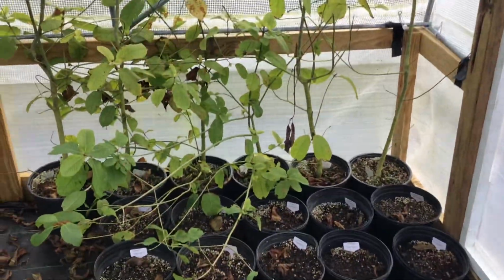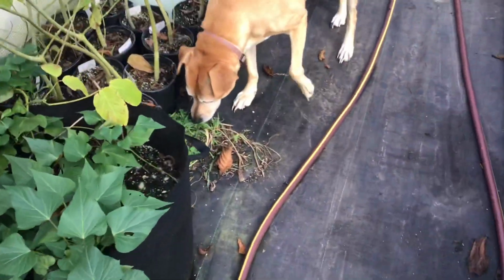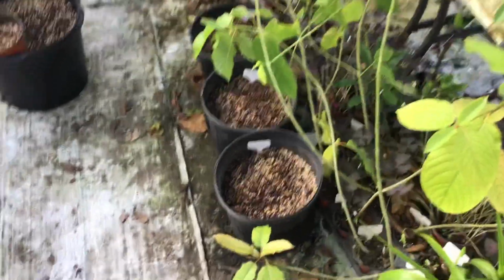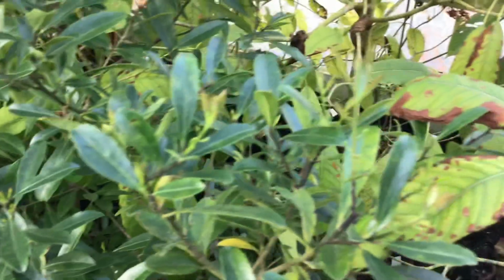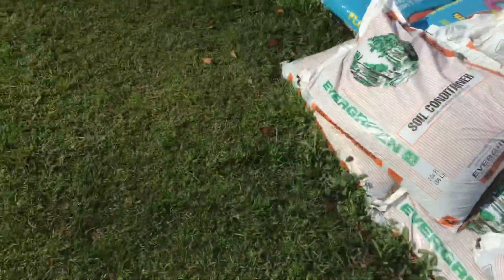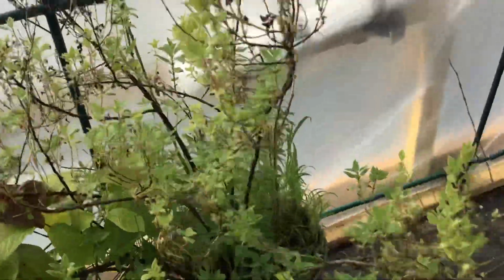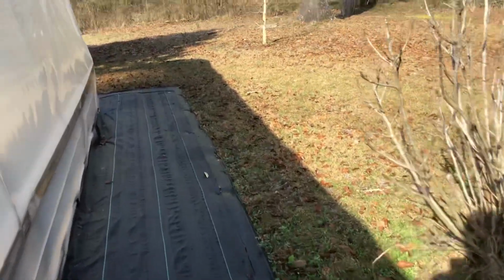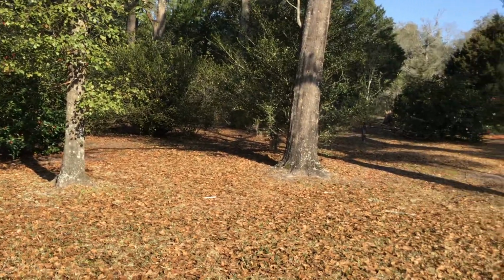Walking around on February 26, 2021 Things are starting to come out for the spring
No music and not made for kids